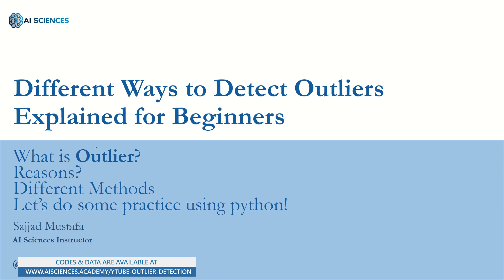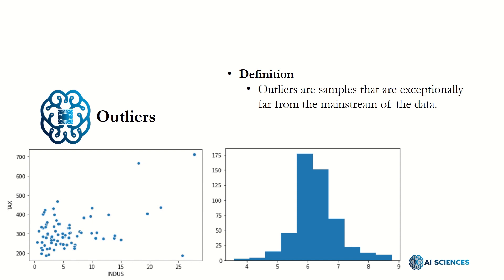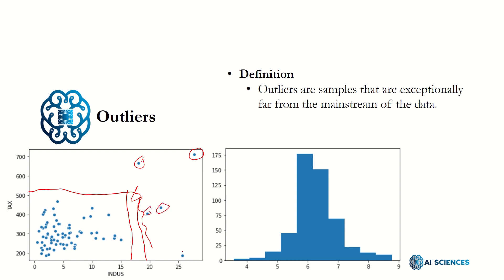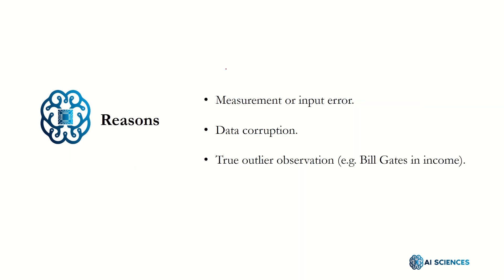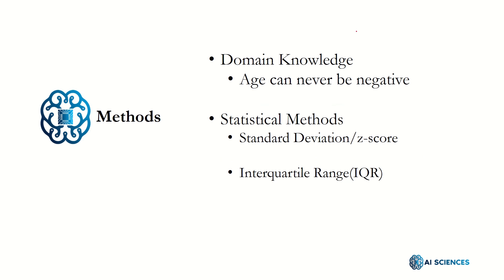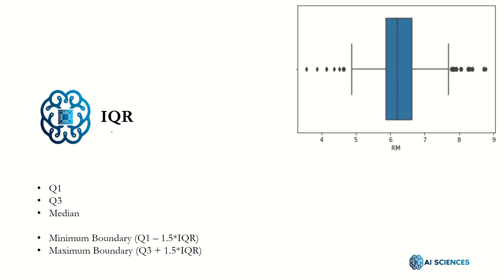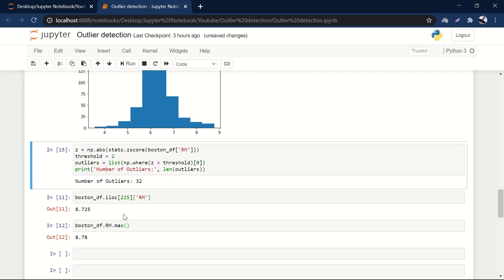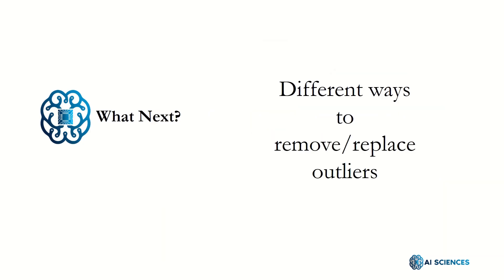Detecting Outliers Guide for Beginners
In this video, we are going to learn what is outliers, the reasons why they happen, and the different ways of detecting outliers.

We will discuss the following in this video:
🕕 (0:00:05) Introduction
🕕 (0:00:56) Outlier Definition
🕕 (0:02:42) Reason
🕕 (0:03:38) Methods
🕕 (0:04:28) IQR
🕕 (0:04:45) Python Practice
🕕 (0:11:52) Standard Deviation
🕕 (0:15:18) Implementation